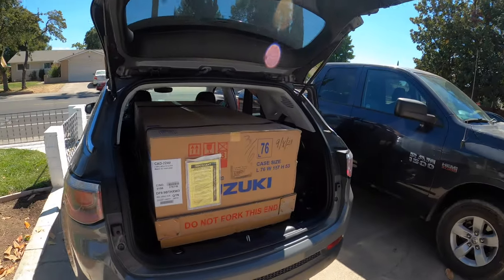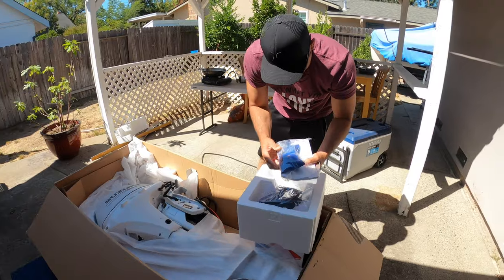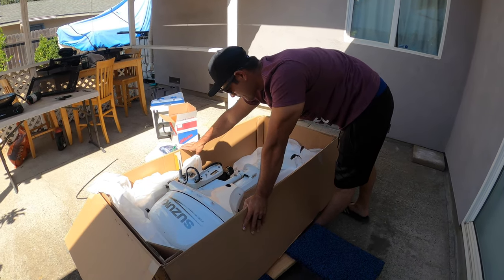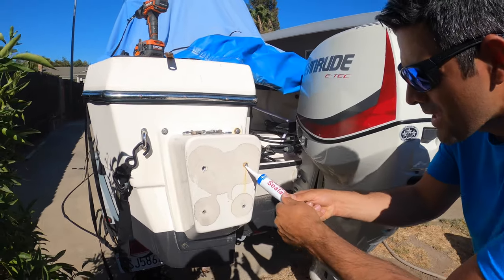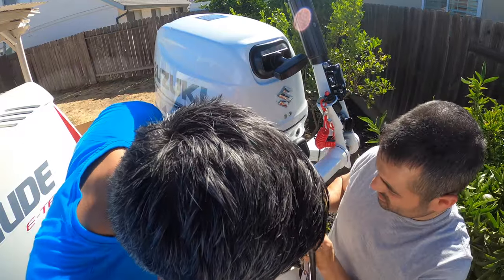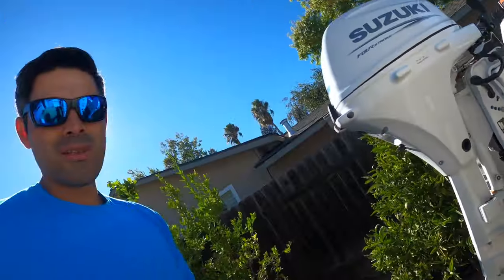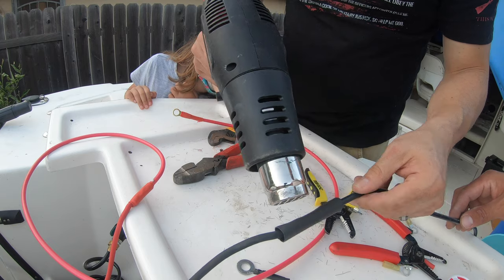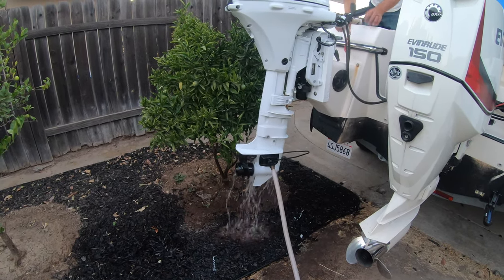Installing Suzuki 9.9 EFI on the Arima!!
After a long wait our kicker finally arrived and so I did this video to show you how we installed it on our Arima and hopefully it will allow you to see one way of a possible install.